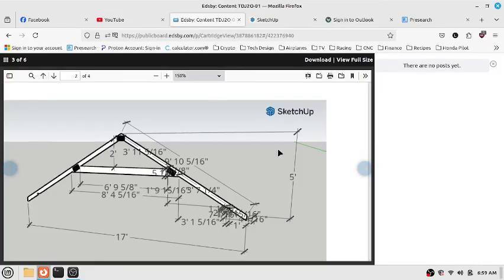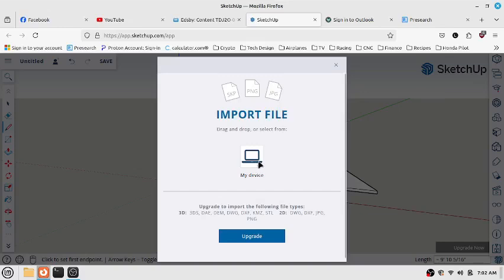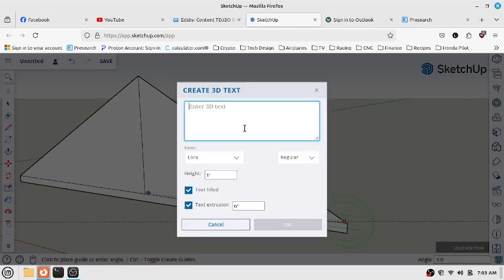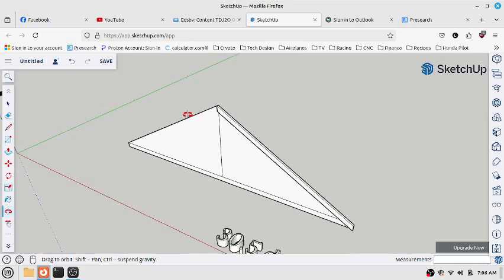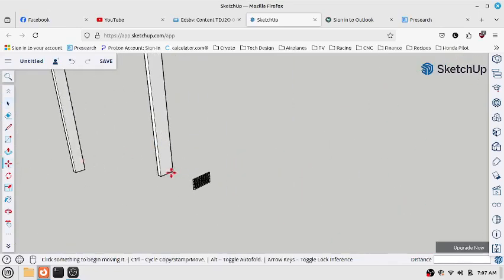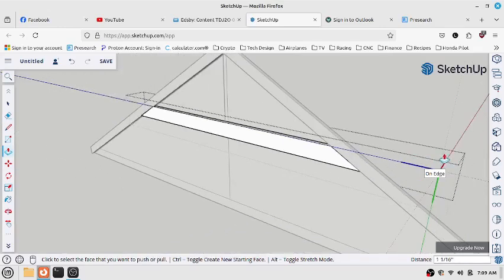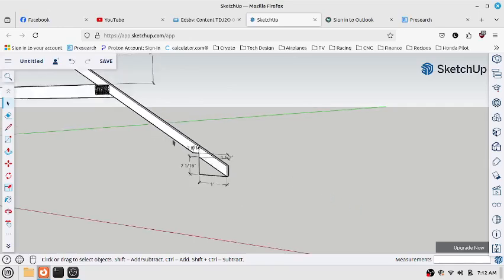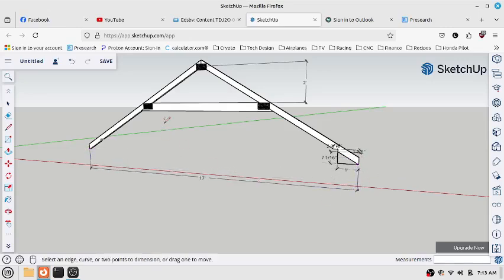Truss FSE Getting Started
Getting started on the truss for the FSE.